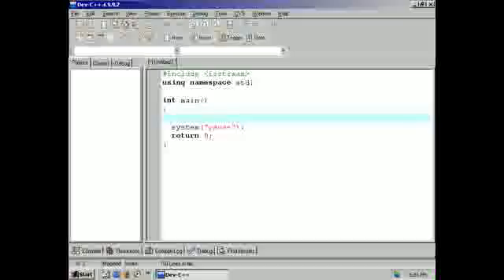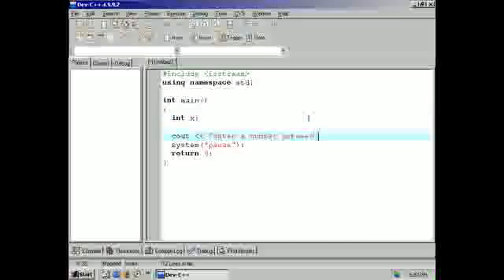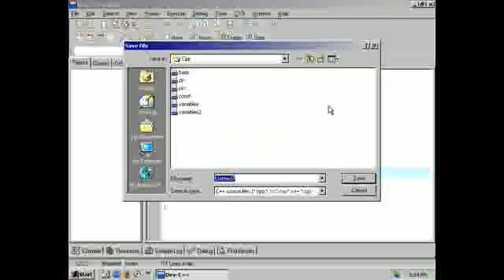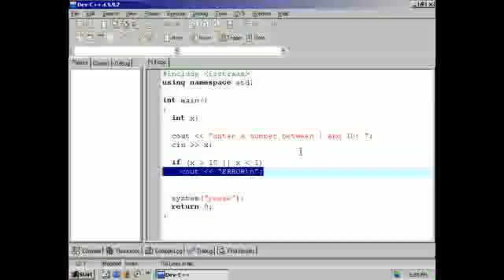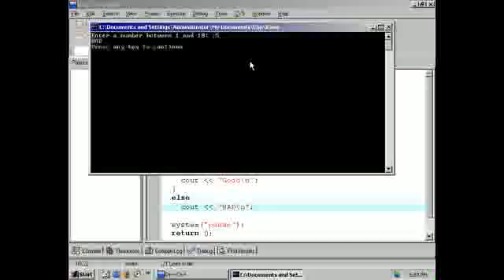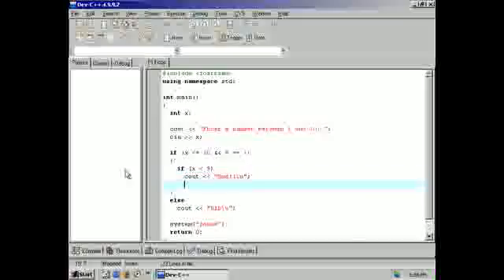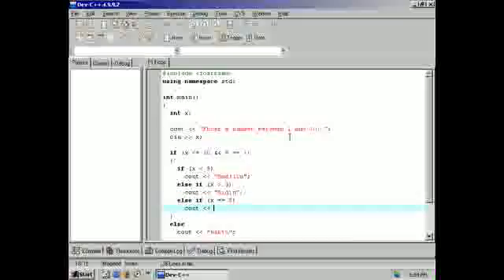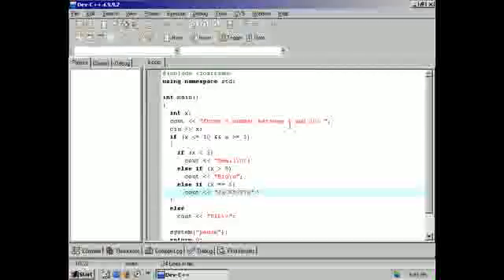C++ 08 - IF ELSE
Tutorial from WiBit.net